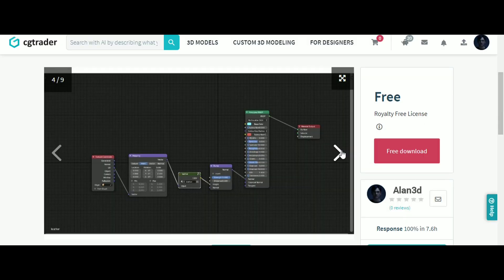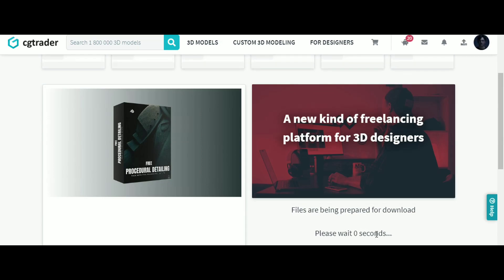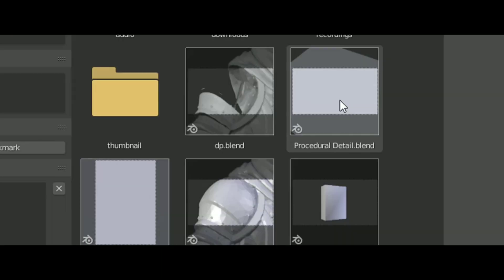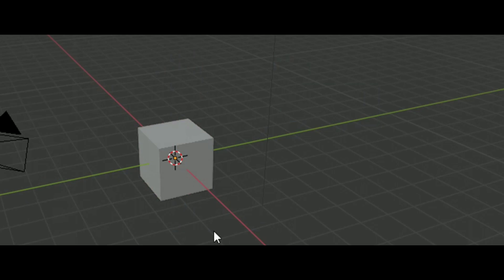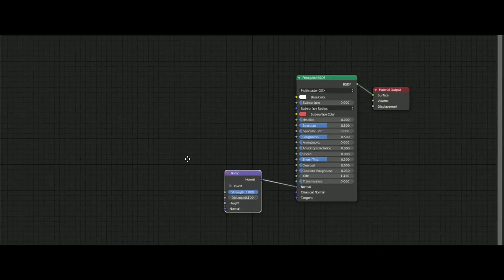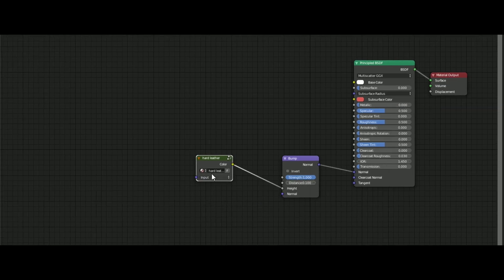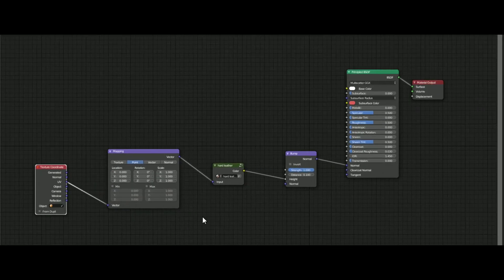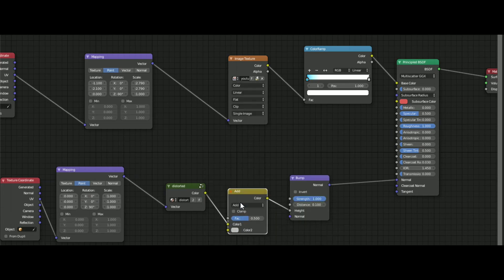Free Procedural Detailing Pack for Blender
00:00 INTRO
00:06 HOW TO GET THE PACK
00:18 HOW TO USE THE PACK
01:12 FREE LIGHTING PACK